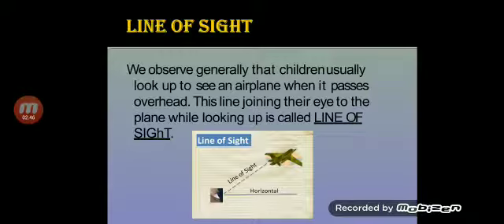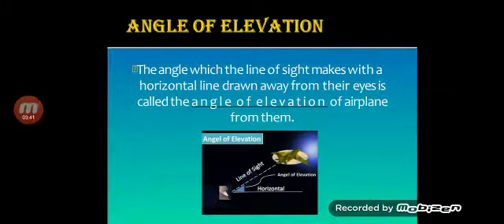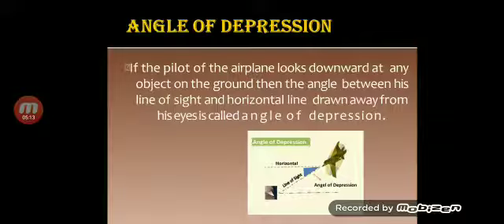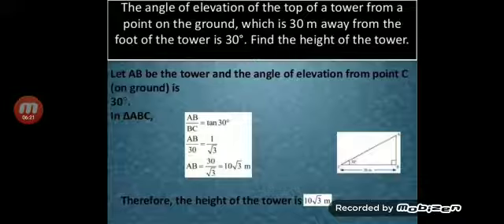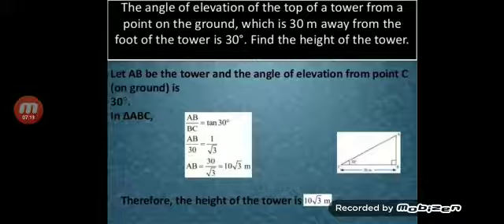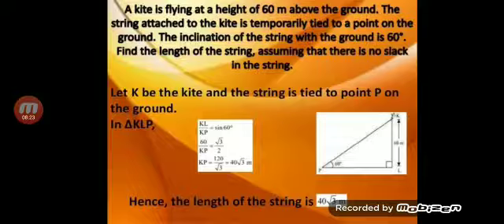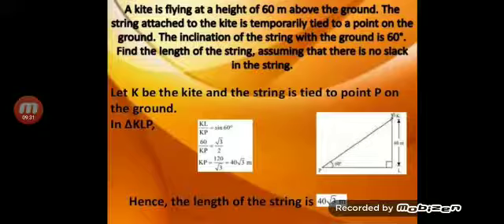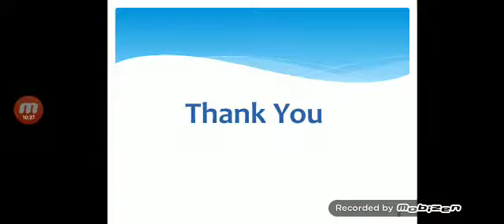Applications of Trigonometry